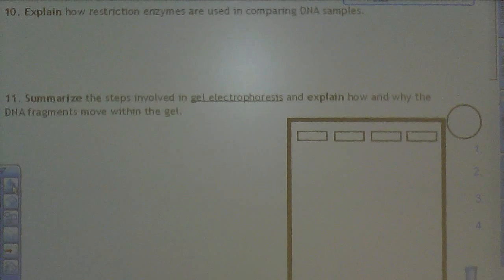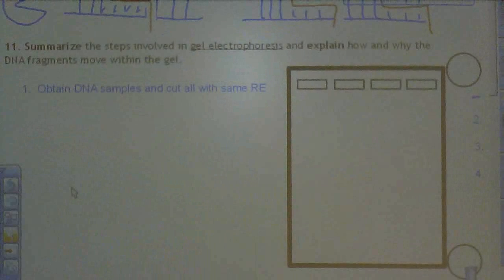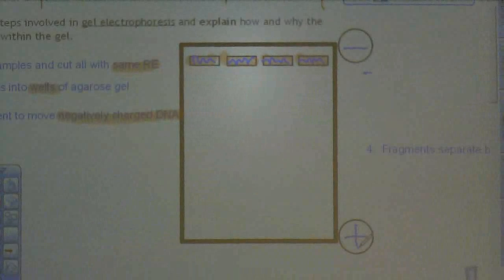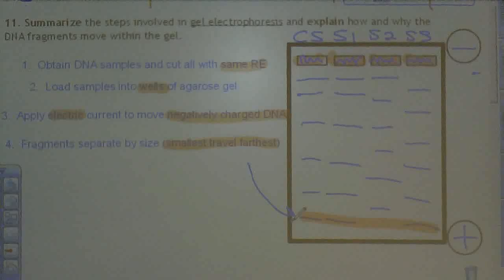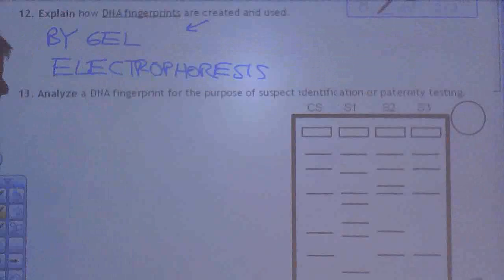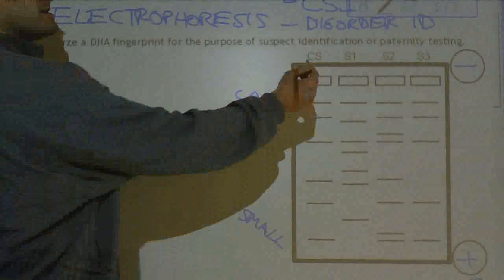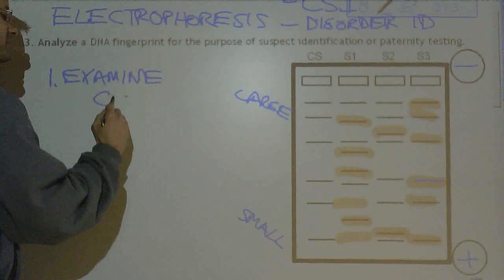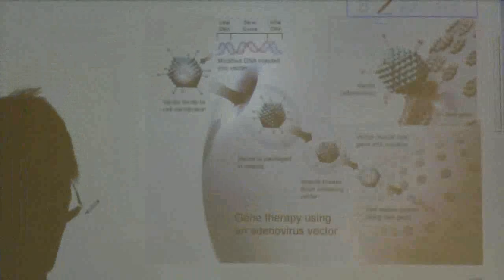Marchand Biology - Biotechnology Part 3/3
Focusing on gel electrophoresis